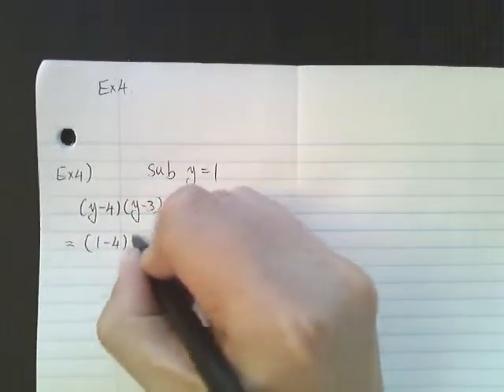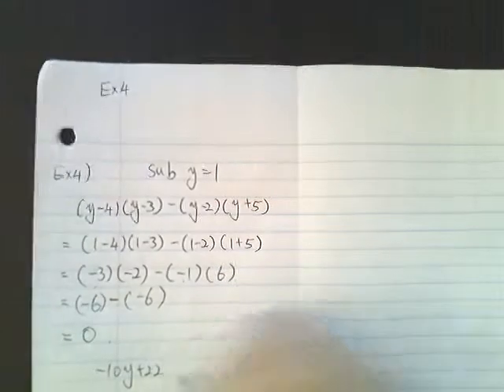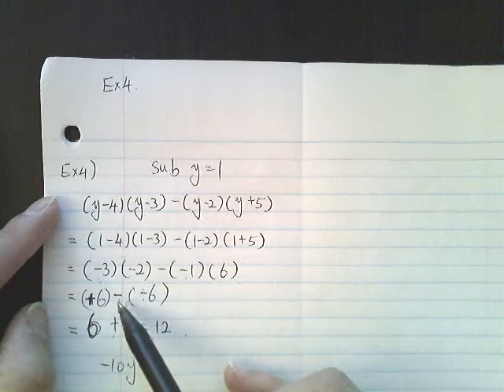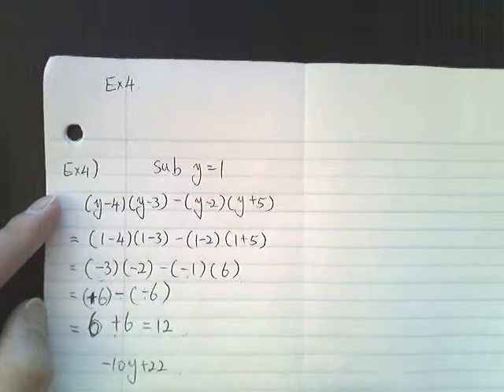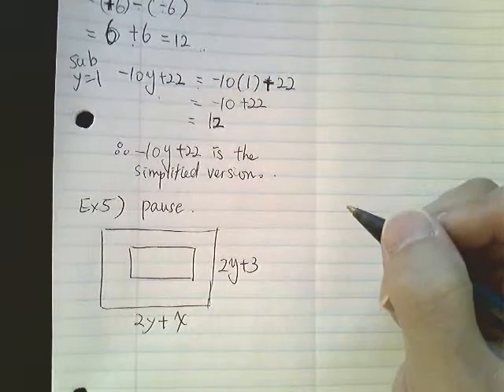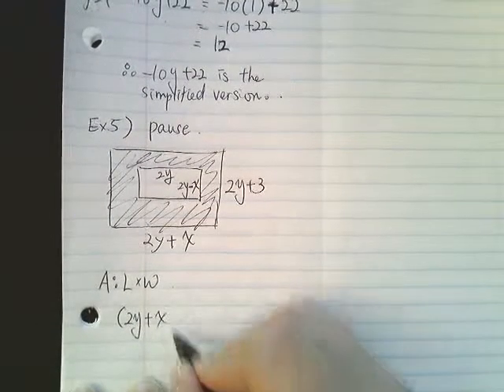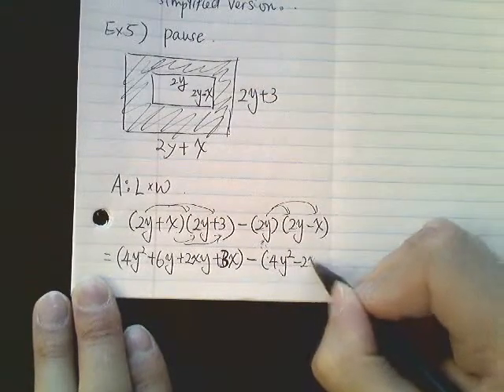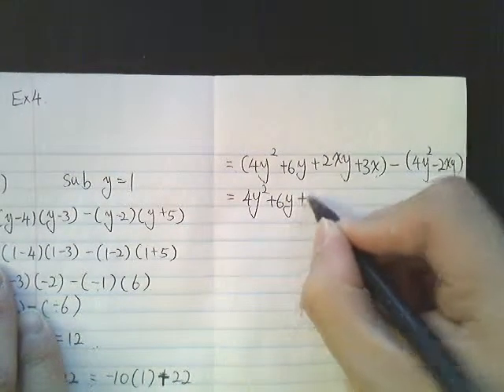FOIL part 2